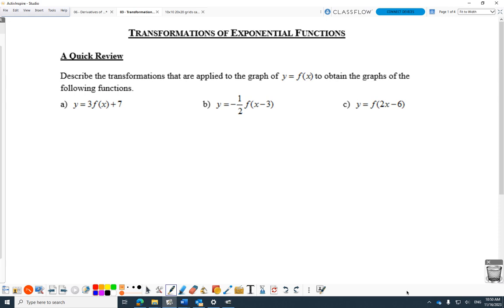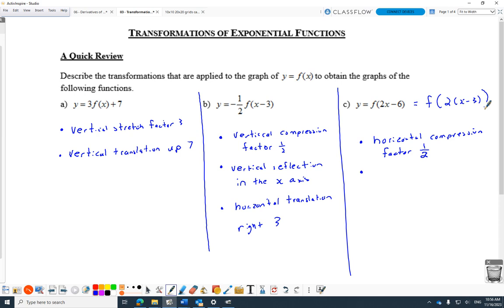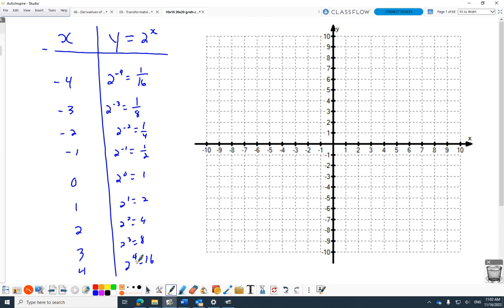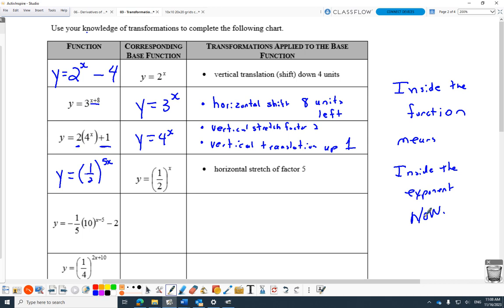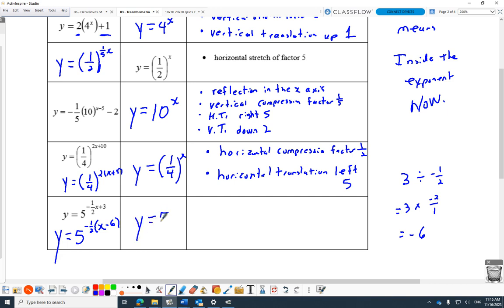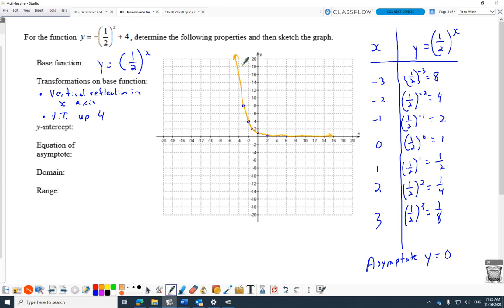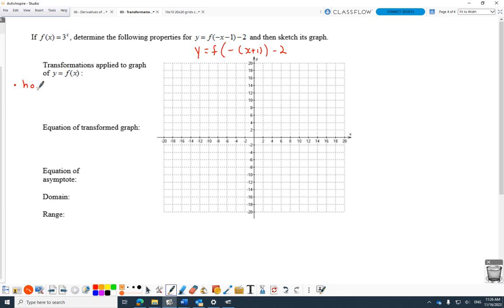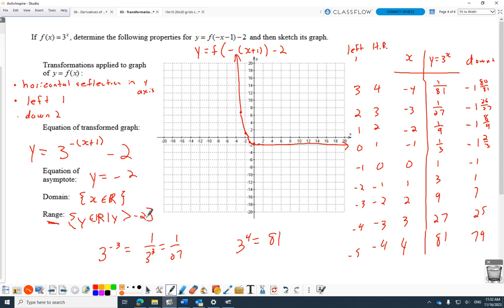Video Lesson - Transformations of Exponential Functions